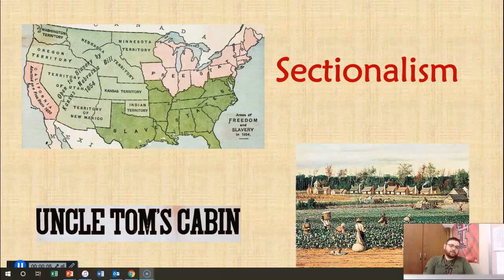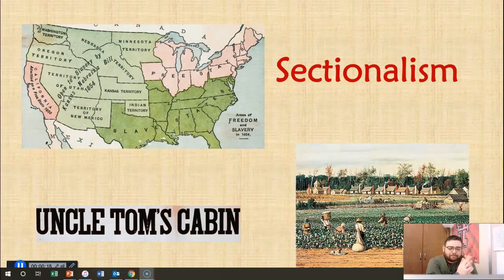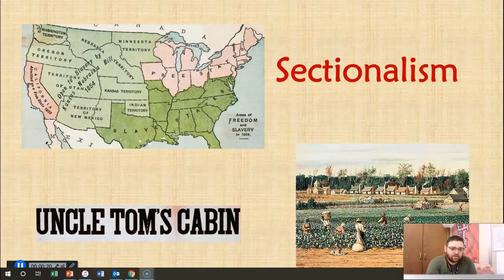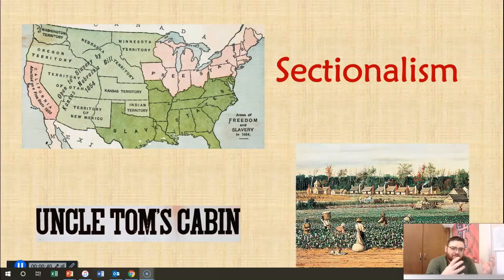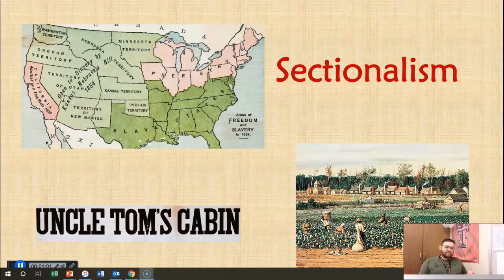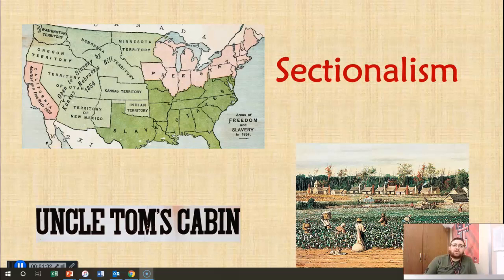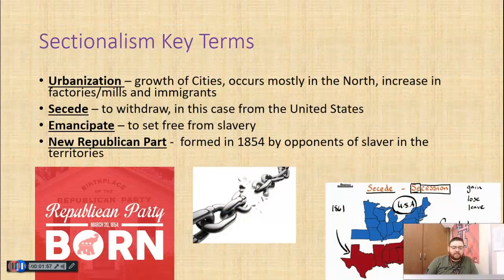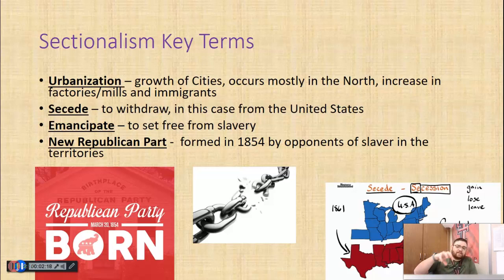Sectionalism Lecture 1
Key Terms through Uncle Tom's Cabin